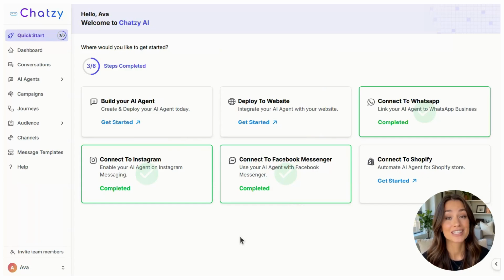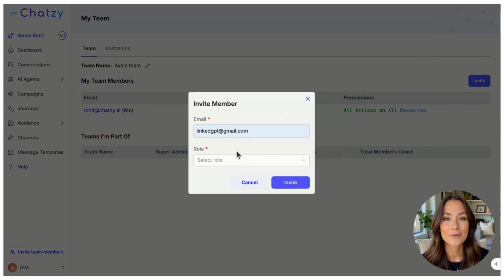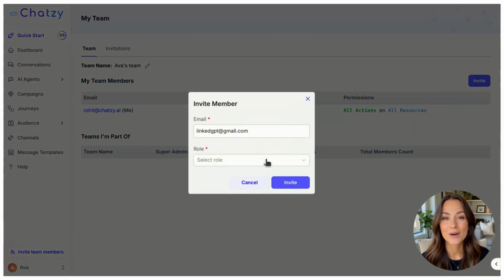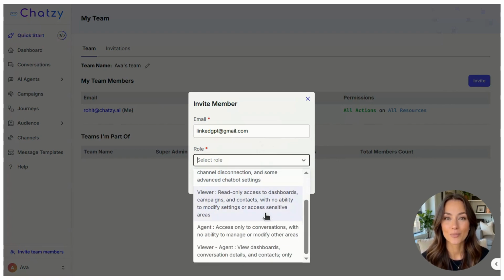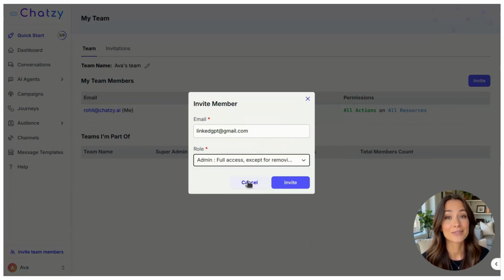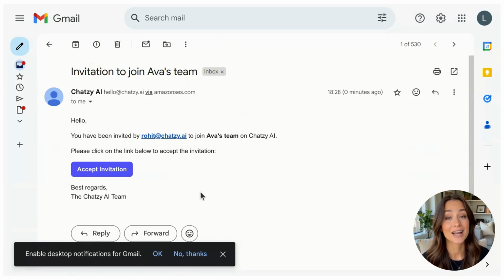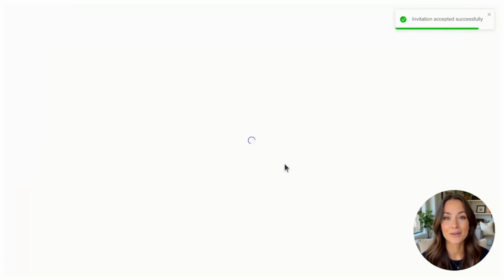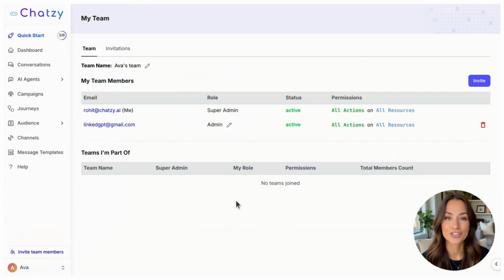How to Add & Manage Team Members in Chatzy AI?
In this step-by-step guide, you'll learn how to add team members to your Chatzy AI account, assign them the right roles, and manage team invitations with ease. Whether you're building a support team, marketing squad, or simply sharing access, this tutorial will help you set up collaborative workspaces with the right permissions.

📌 What You’ll Learn in This Video:
00:00 - Introduction
00:16 - Inviting a User
00:42 - Understanding User Roles in Chatzy AI
01:46 - Sending the Invite
02:00 - How Invited Members Accept the Invitation
02:34 - Wrap-Up: Collaboration with Role-Based Access

✅ Key Takeaways:

- Use roles to control who can access what inside Chatzy AI
- Available roles:
  • Super Admin
  • Admin
  • Editor
  • Viewer
  • Agent
  • Viewer Agent
- Viewer and Agent roles are ideal for support teams
- You can accept or reject invitations from other accounts
- Super Admins hold the highest control and cannot be removed

📘 Related Tutorials:

Using Conversations Inbox in Chatzy AI: [Tutorial Link]

💬 Questions? Drop them in the comments or contact our support team anytime.